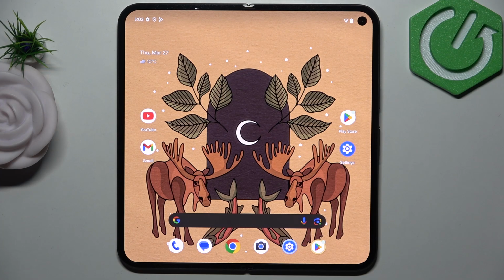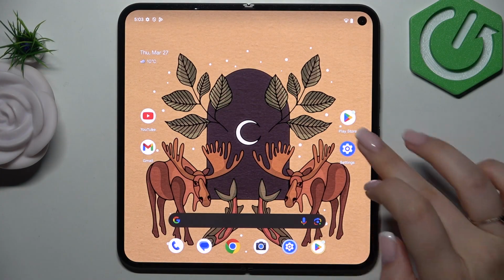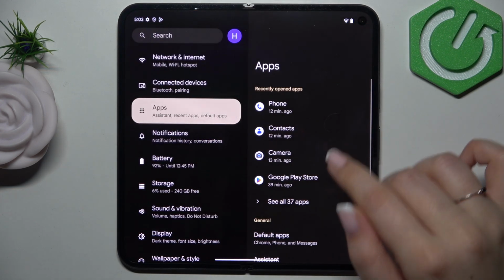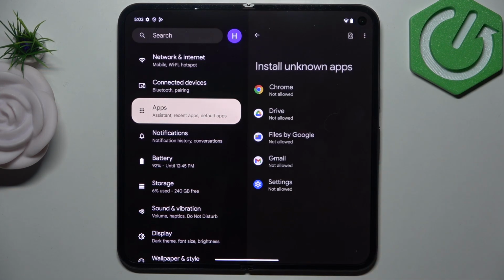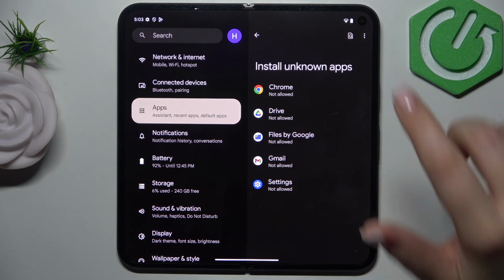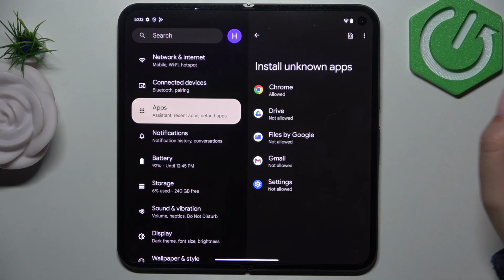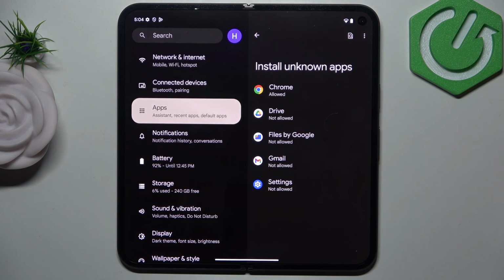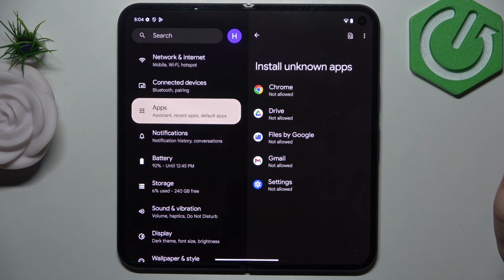How to Allow Unknown Sources on GOOGLE Pixel 9 Pro Fold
Want to take your GOOGLE Pixel 9 Pro Fold to the next level? Enabling the installation of apps from unknown sources is your gateway to accessing all kinds of apps that aren’t available on the Google Play Store! Just remember, while it’s exciting, always be mindful of security when downloading from outside official sources.

How to Enable Unknown Sources on GOOGLE Pixel 9 Pro Fold?
How to Allow Installation from Unknown Sources on GOOGLE Pixel 9 Pro Fold?
How to Activate Unknown Sources on GOOGLE Pixel 9 Pro Fold?